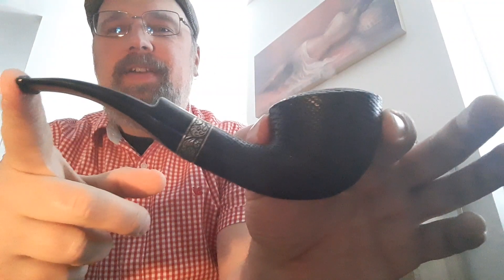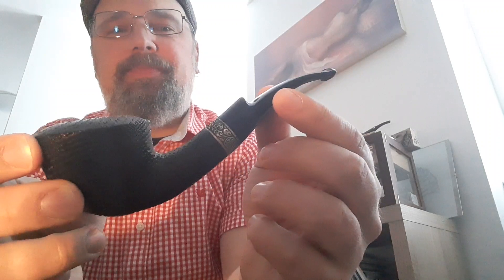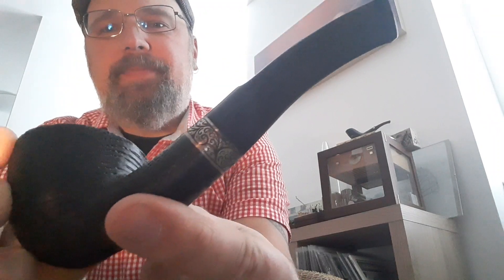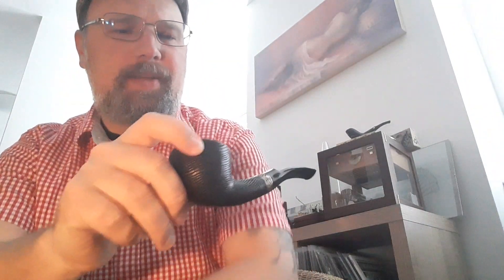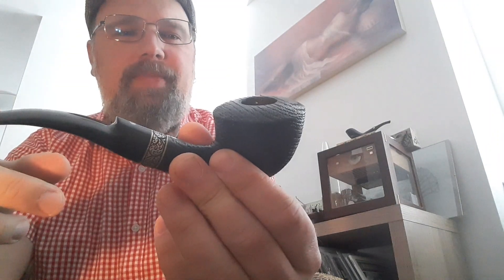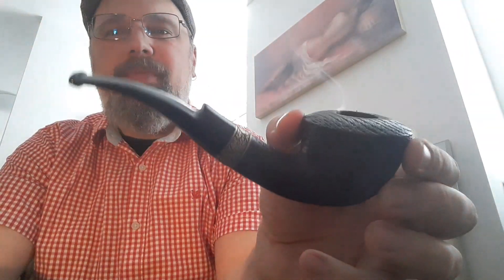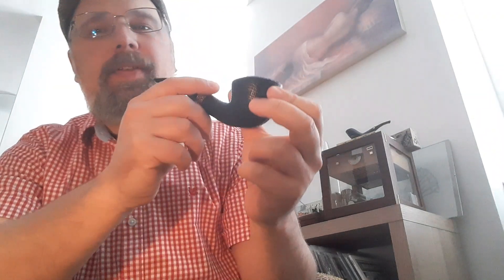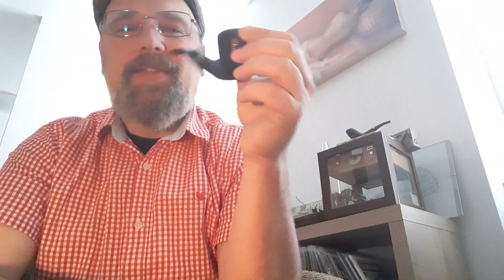[Pipe talk #39] Morta pipes | example by Josef Prammer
A chat about my Morta pipe by Josef Prammer and Morta pipes in general.